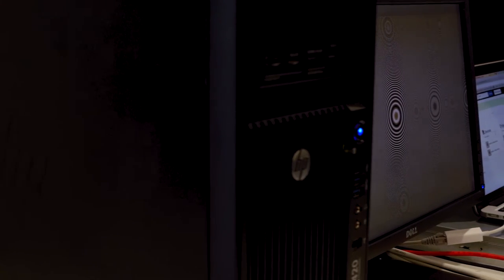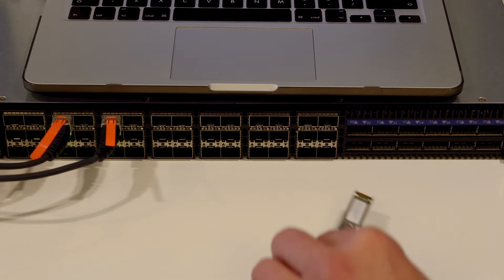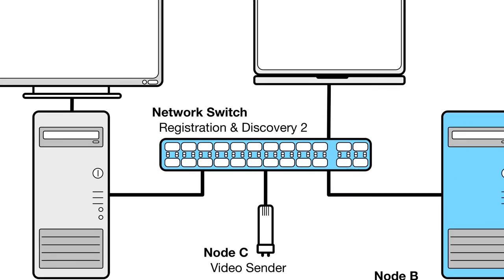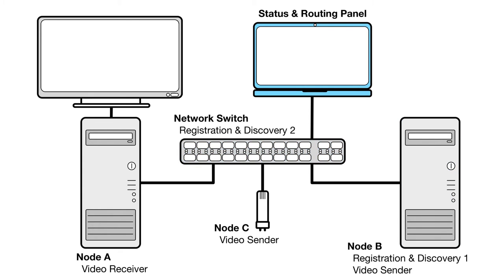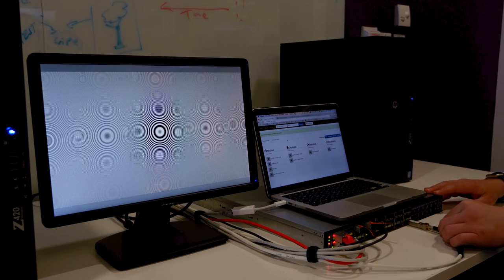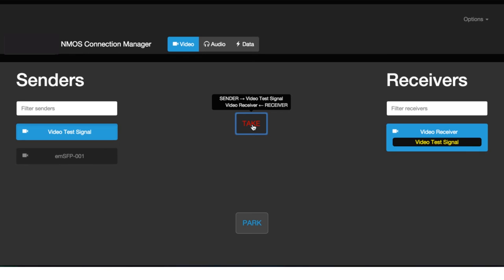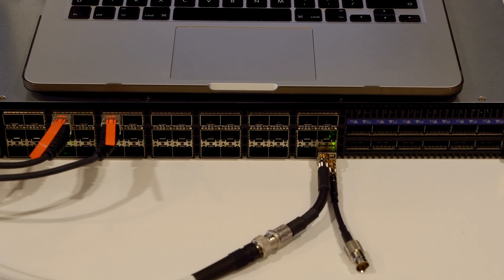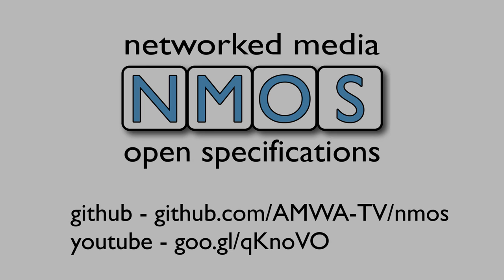Demonstration of NMOS Registration and Discovery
Alex Rawcliffe presents an example of NMOS Registration and Discovery in action using software and hardware from multiple manufacturers.